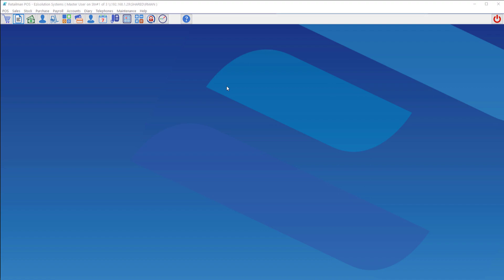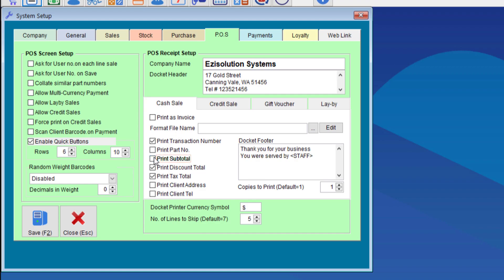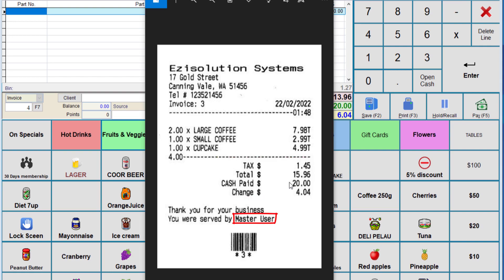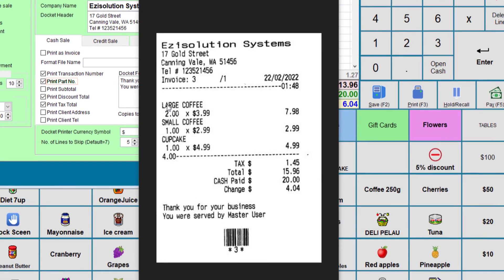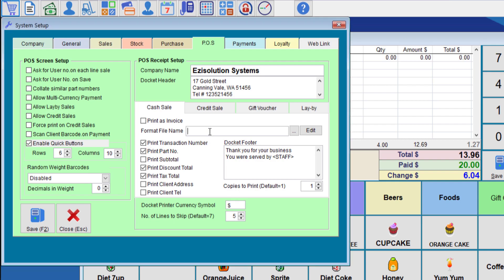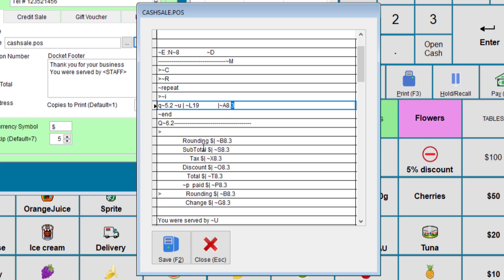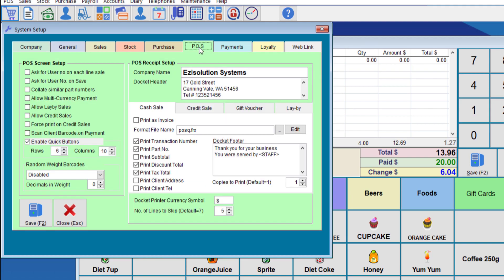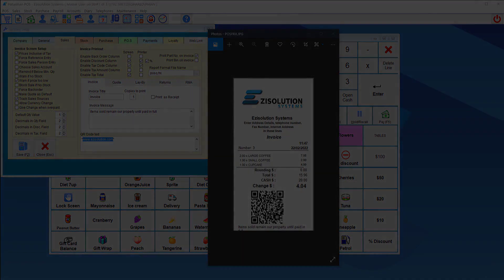Ezisolution Systems: Point of Sale receipt printing in Retailman POS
In this video, we discuss the various ways Retailman POS can print receipts depending on your hardware and requirements.
To download or buy the latest version of Retailman POS or Ezi Accounting, you can visit our websites:

We are a Representative of software development company that create and sell business software that work on windows based computer systems with thousands of happy users and have been in business since 1992.
We also have many resellers all over the world that can give direct support to our clients